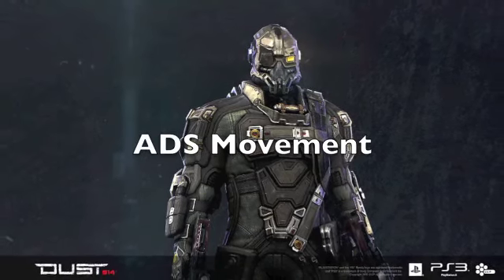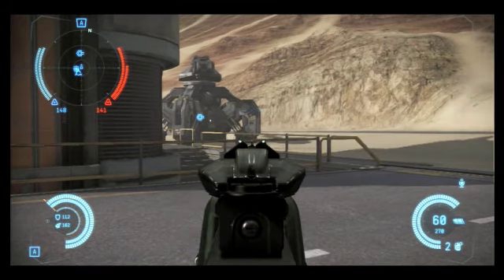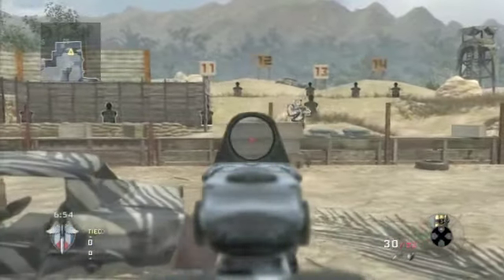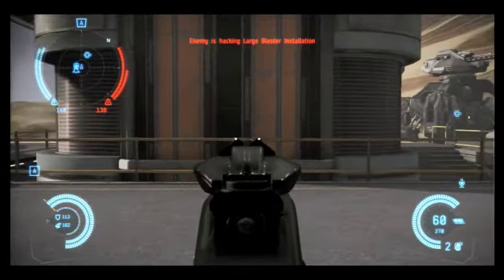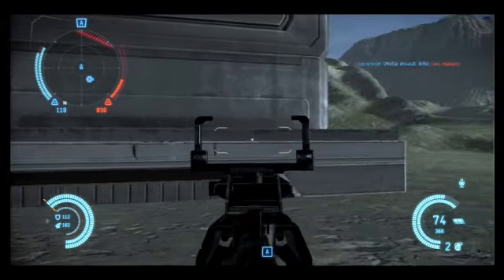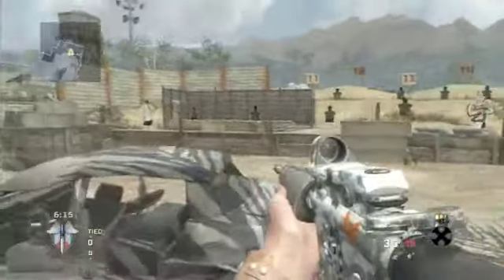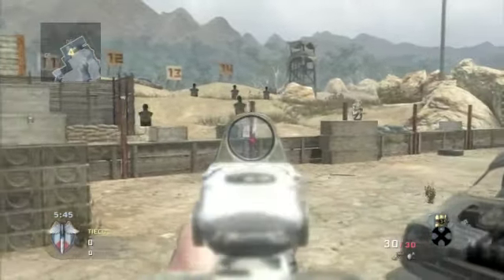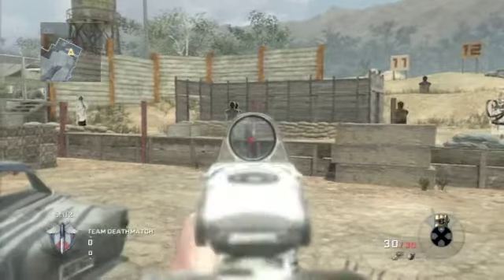Dust 514 vs CoD Look Sensitivity Follow up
Follow up video showing the difference in precision with ADS Strafe aiming between Call of Duty and Dust 514